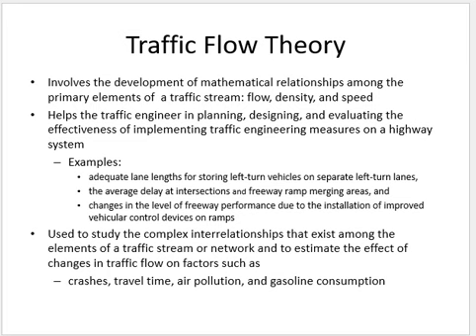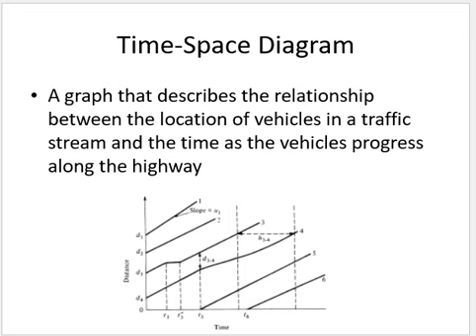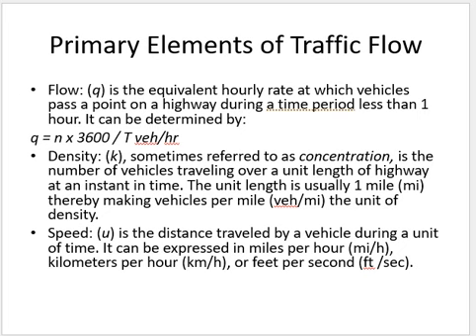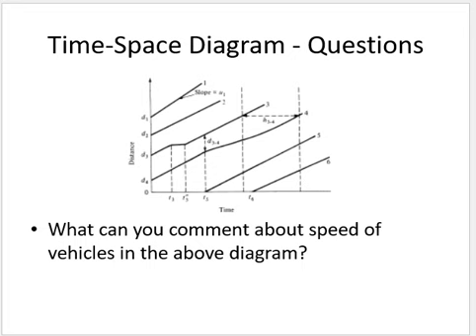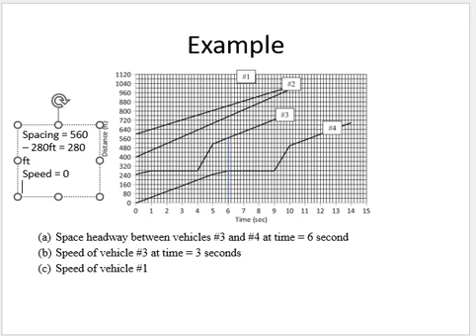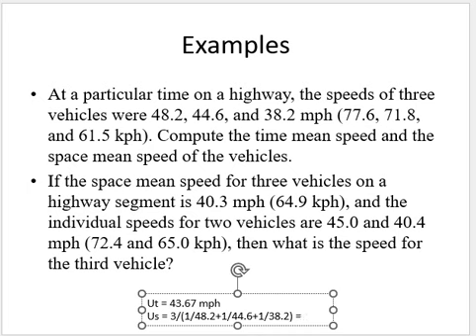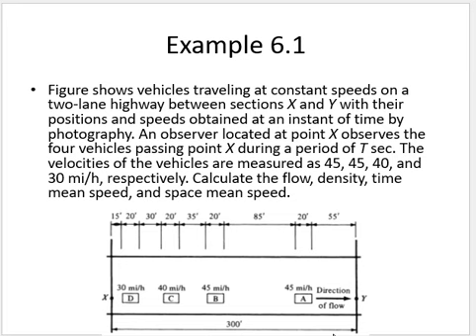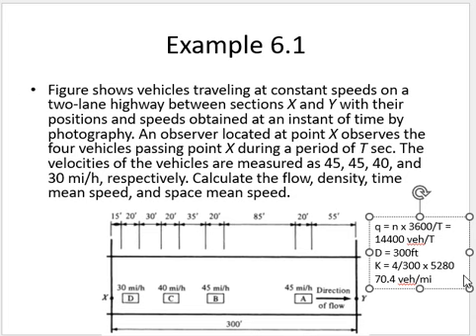Traffic Flow Theory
Traffic Flow Parameters
Time-Space Diagram